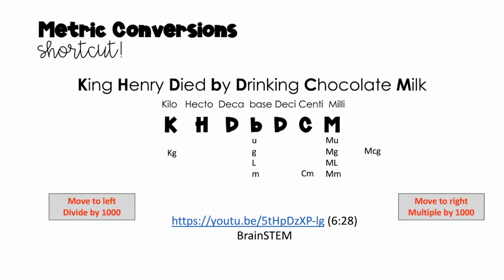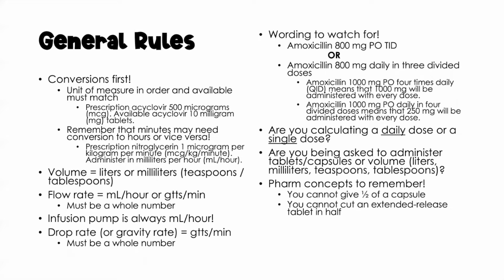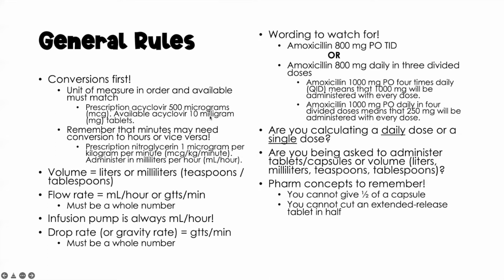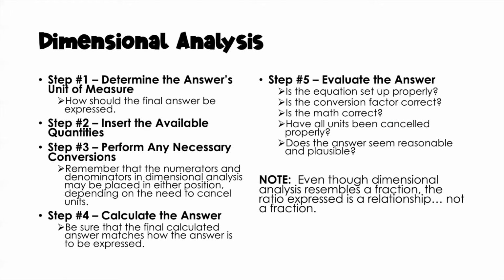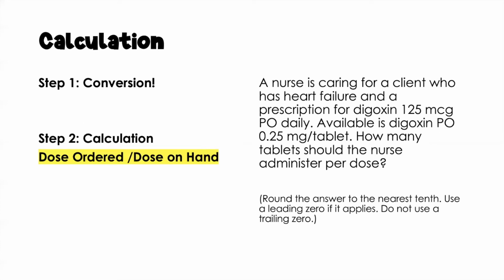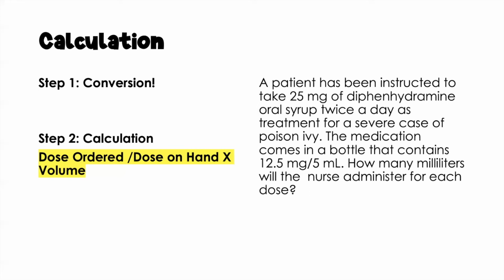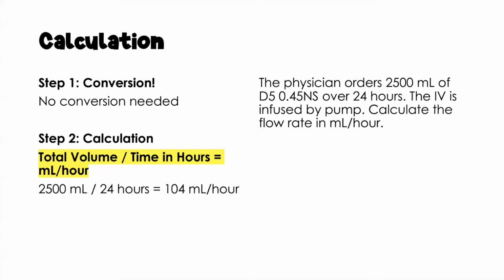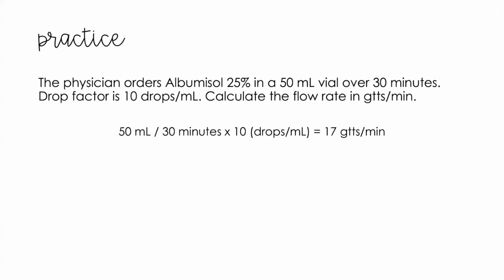Basic Dosage Calculations for Nurses / Fundamentals Nursing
Hello! My name is April. Let me start by saying that I love being a nurse! I have more than 25 years of nursing experience with 10+ years as a college professor.

This video covers the most common basic dosage calculations used by nursing students.

Looking for more help with nursing class?
Reach out to inquire about my tutoring services!

*This video is intended for college students taking nursing classes.